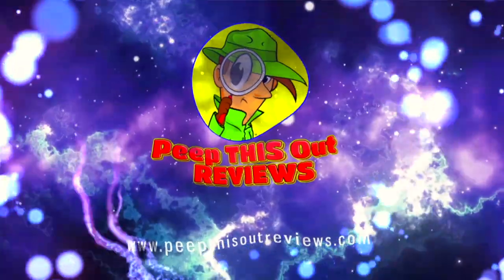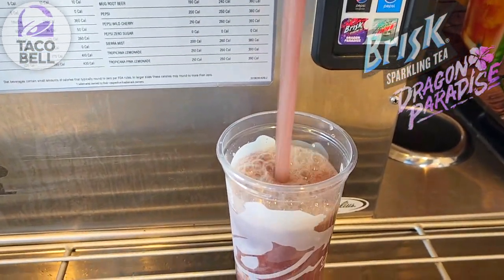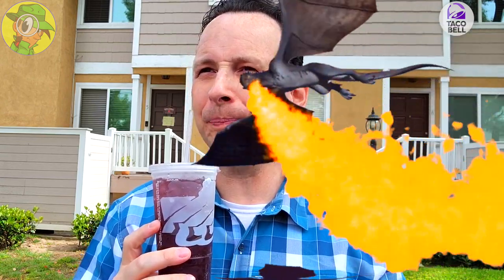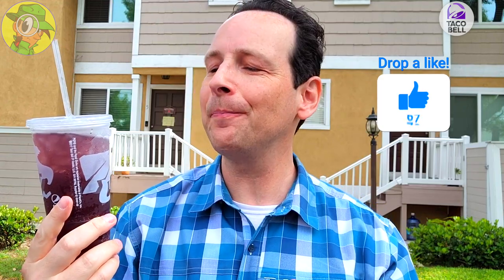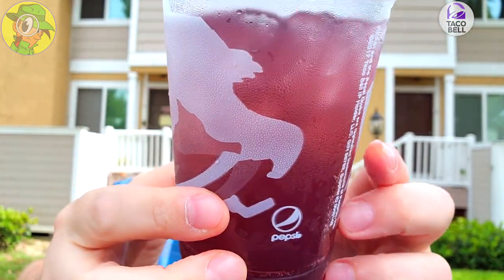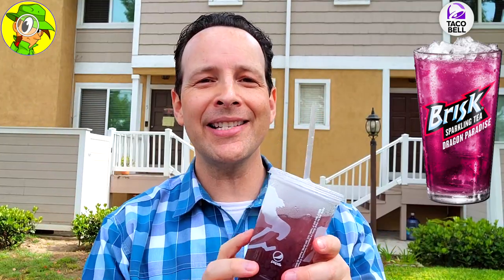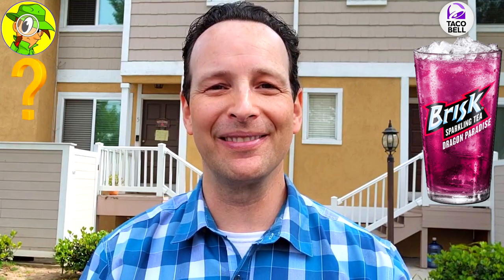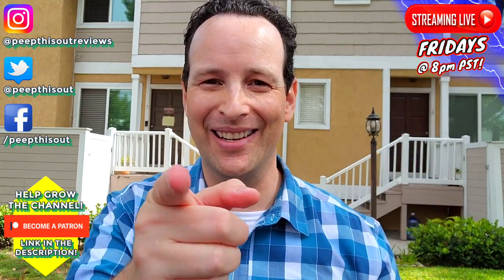Taco Bell® 🌮🔔 BRISK® DRAGON PARADISE SPARKLING ICED TEA Review 🐉🫐🍹 Peep THIS Out! 🕵️‍♂️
As Summer fast approaches, Taco Bell® adds a couple of New Drinks to their Menu and I'm here to review the New Brisk® Dragon Paradise Sparkling Iced Tea to see what it's all about! That's right! It's my First Ever Drink Review from Taco Bell® here on the Channel too! So were the Flavors of this New Brisk® Dragon Paradise Sparkling Iced Tea a cut above and did it satisfy overall?! Find out all that and more right here in this Detailed Taco Bell® Fast Food Food Review!

Ian K swings by Taco Bell® during Happy Hour to give their New Brisk® Dragon Paradise Sparkling Iced Tea a shot! Just how awesome was the New Taco Bell® Brisk® Dragon Paradise Sparkling Iced Tea?! Only one way to find out, guys! Peep THIS Out!

BRISK® DRAGON PARADISE SPARKLING ICED TEA ($1.00 - Happy Hour)
Features A Sparkling Sweet Hibiscus Tea with Dragon Fruit, Raspberry and Blackberry Flavors.(™)

NUTRITIONAL INFORMATION

Taco Bell® Brisk® Dragon Paradise Sparkling Iced Tea (20 oz)
Calories: 80
Fat: 0g
Saturated Fat: 0g
Trans Fat: 0g
Cholesterol: 0mg
Sodium: 100mg
Carbohydrates: 21g
Dietary Fiber: 0g
Sugars: 21g
Protein: 0g